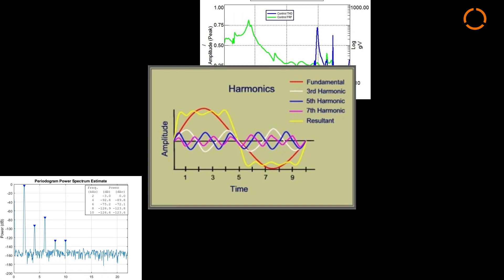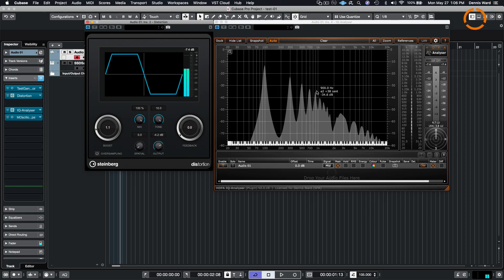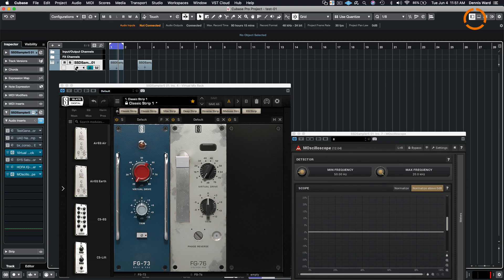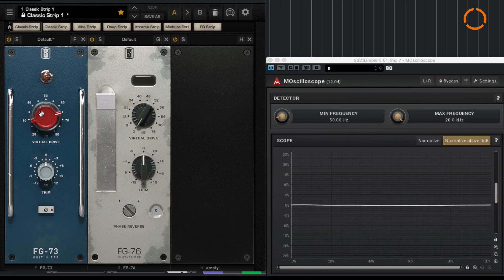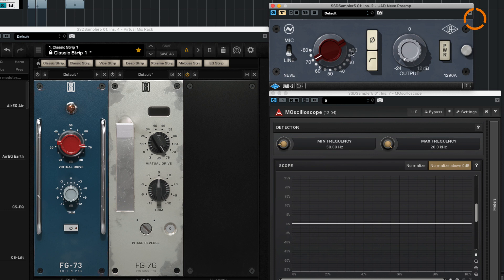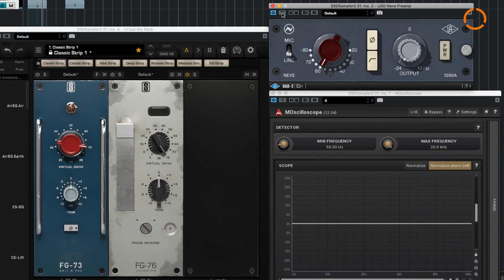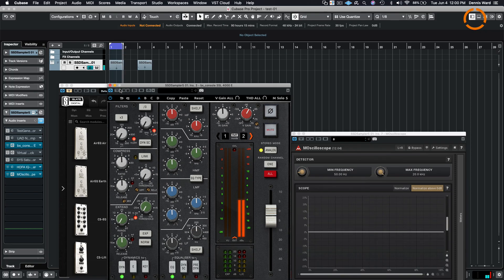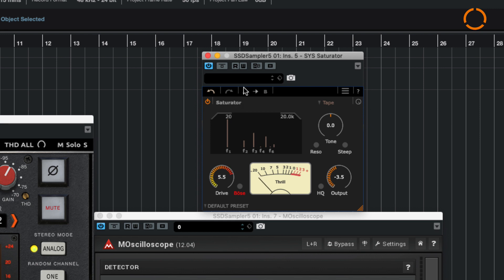Working with Harmonic Distortion – Part 1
This is the first part of a two part tutorial on harmonic distortion. HOFA-College students can watch the second part on the Online Campus.

You can learn more about our online courses on our